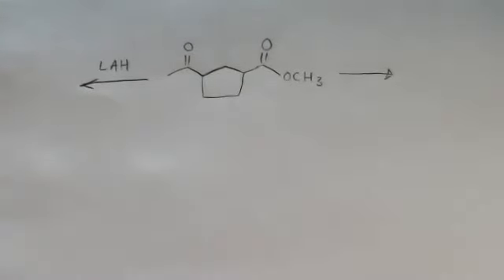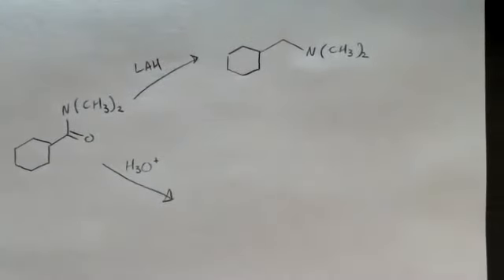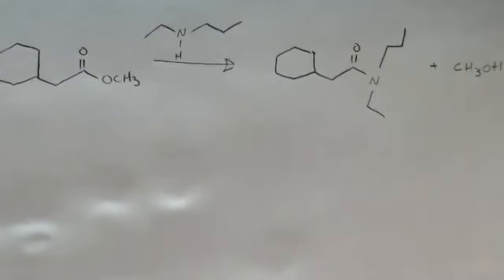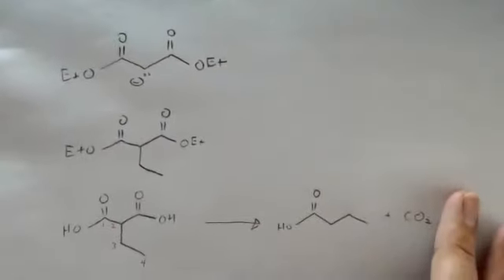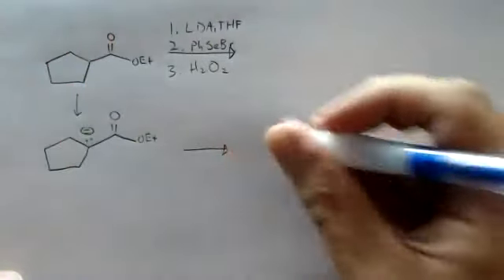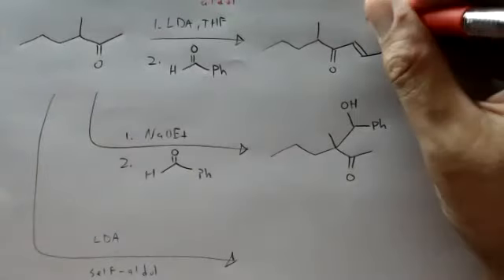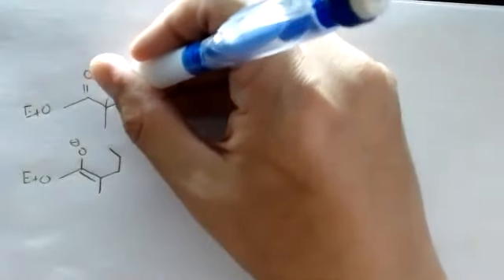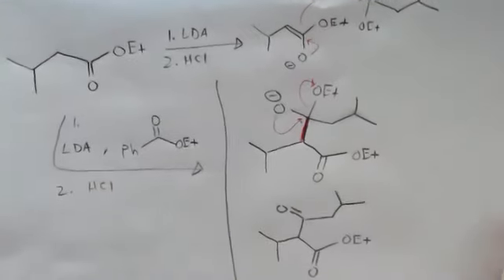Virtual Classroom April14, 2020. CHEM 242 Exam #3 review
Carboxylic Acids and Enolates practice problems